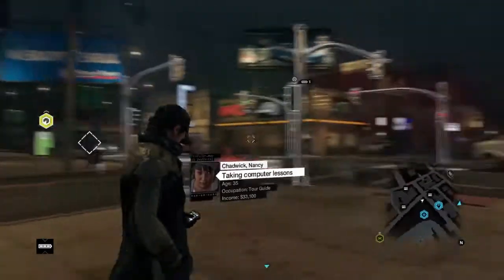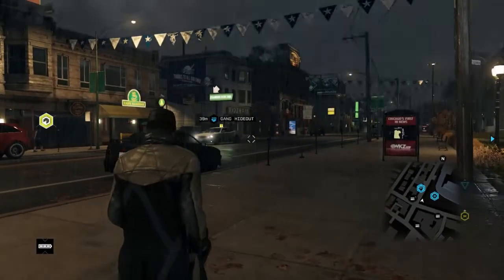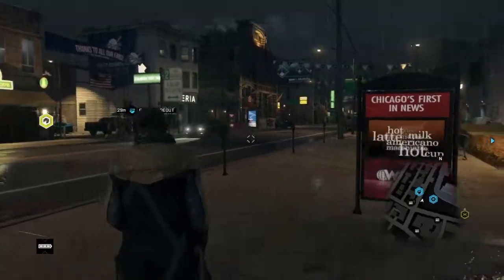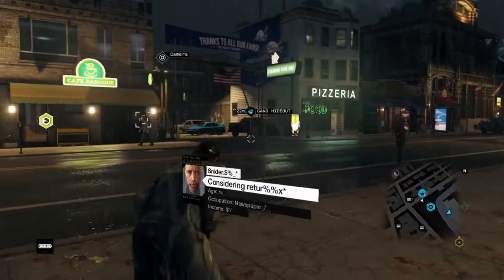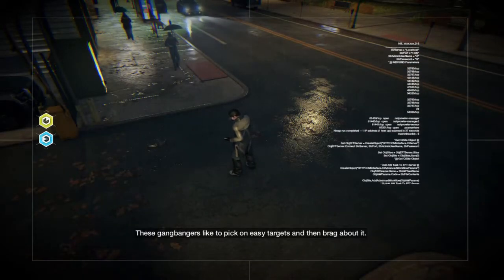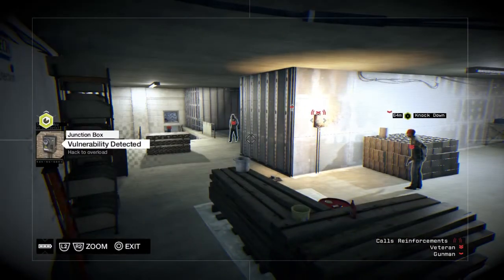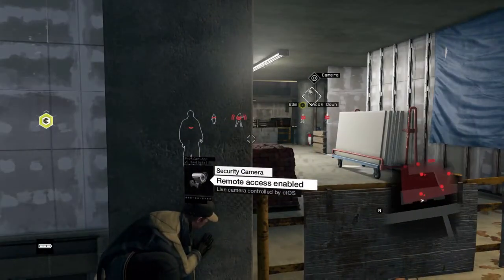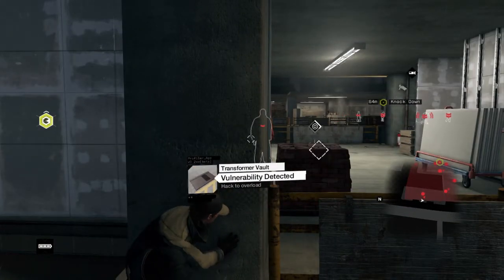WATCH_DOGS-Gang Hideout-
Heres a walkthrough of a side mission on Watch_Dogs. its more ,likely a video that shows you how to complete that specific level..did my best on the commentary. this is only one of the gang location mission..i will bring you more soon. so enjoy this vid. and hope it helped you.